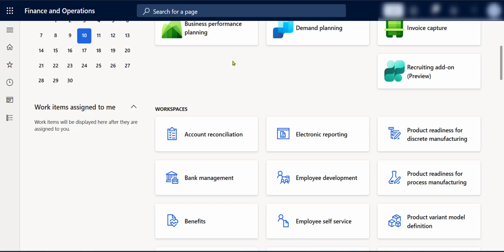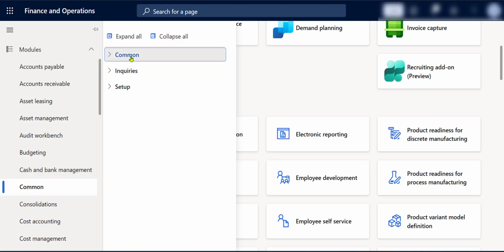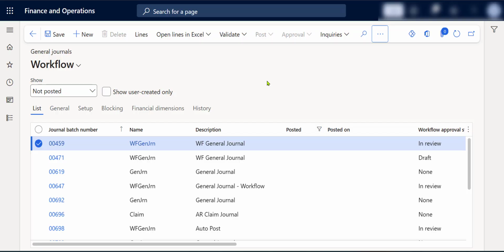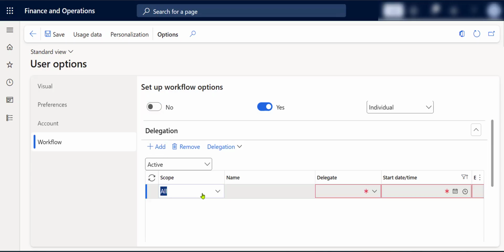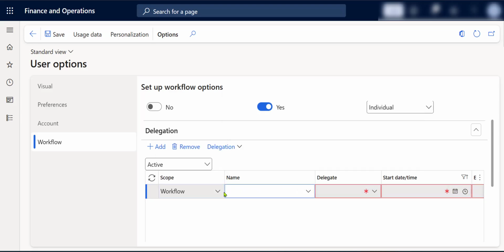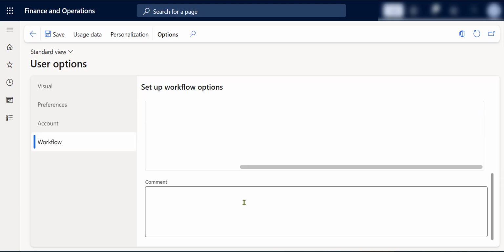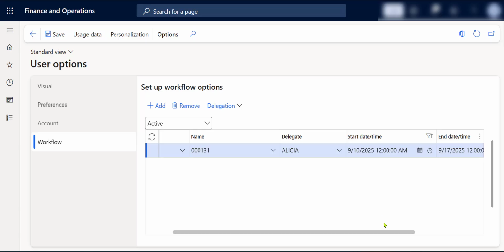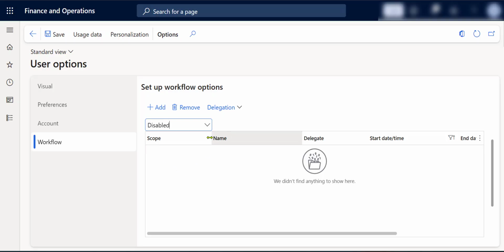D365 FO Workflow Delegation Explained | Transaction-Based & Automated Scenarios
Learn how Workflow Delegation in D365 Finance & Operations (D365 FO) works with both transaction-based and automated scenarios. In this video, we break down how workflow delegation can be configured, when it should be used, and how it helps in automating approval processes.

You’ll discover:
 What workflow delegation means in Dynamics 365 FO
 How transaction-based workflow delegation works
 Automated workflow delegation scenarios and setup
 Best practices for managing workflow approvals

This session is perfect for finance, operations, and system administrators looking to streamline business processes in Dynamics 365.

 Watch till the end to understand how delegation ensures smoother approvals and reduces delays in your D365 FO workflows.

Timestamps:
00:00 – Introduction to Workflow Delegation in D365 FO
01:02 – What is Workflow Delegation?
02:15 – Transaction-Based Delegation Explained
03:46 – Automated Workflow Delegation Scenarios
05:12 – Practical Examples & Use Cases
06:20 – Best Practices for Workflow Delegation
07:10 – Final Thoughts & Key Takeaways

Transcript: